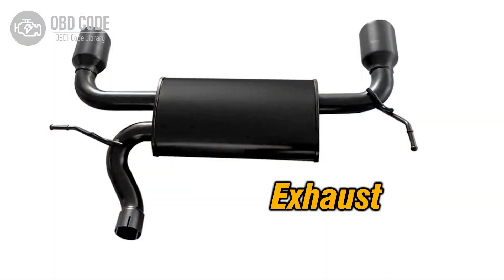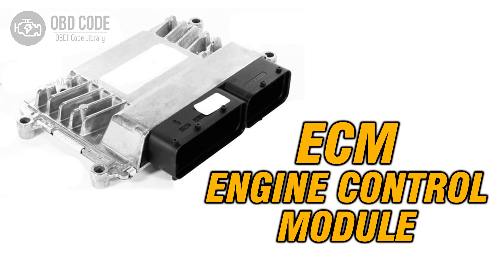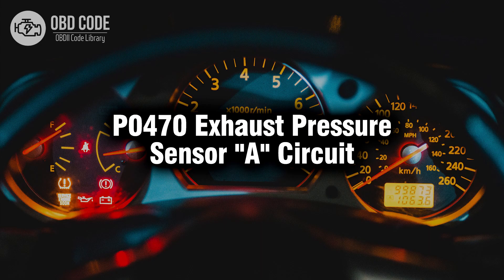P0470 Exhaust Pressure Sensor "A" Circuit 🟢 Trouble Code Symptoms Causes Solutions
P0470 Exhaust Pressure Sensor "A" Circuit